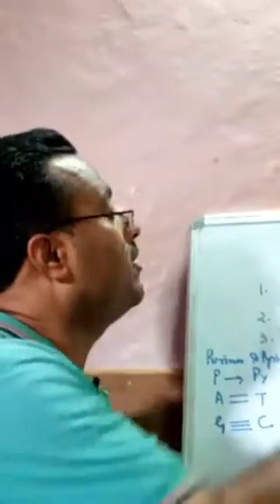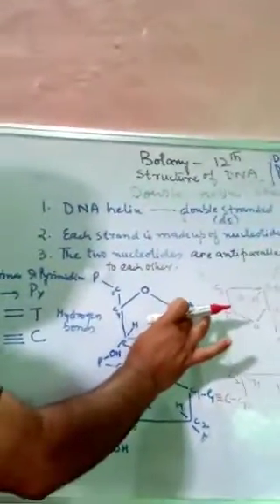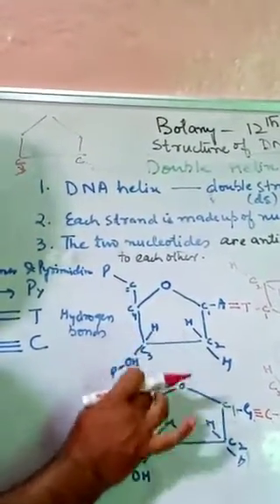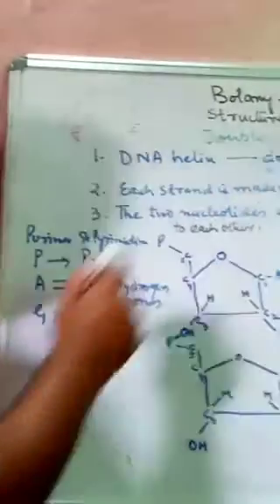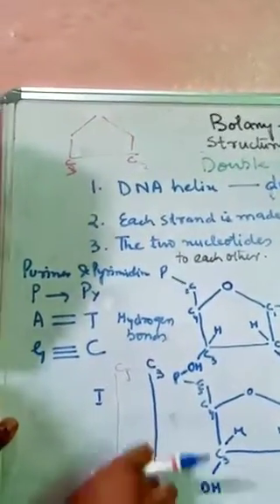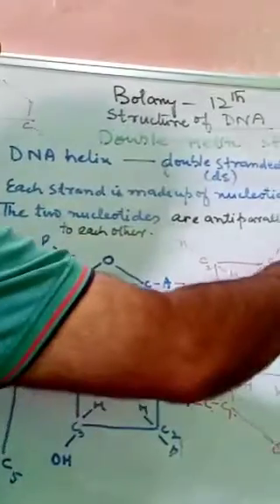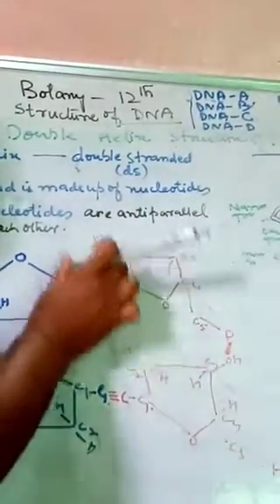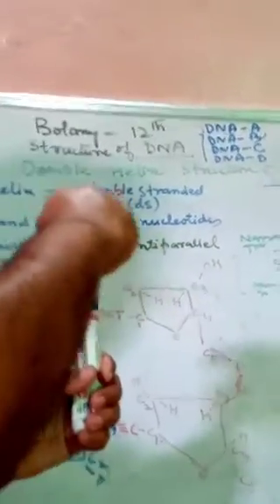Structure of DNA (Part-2)